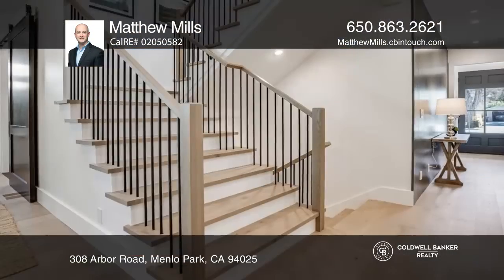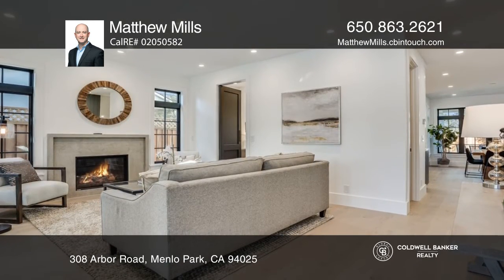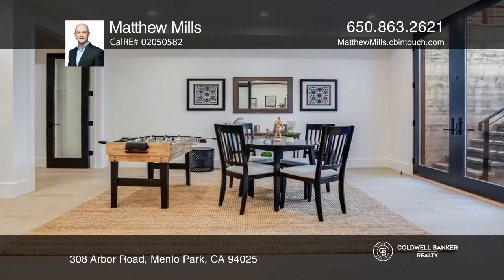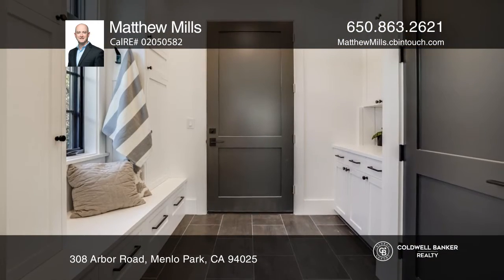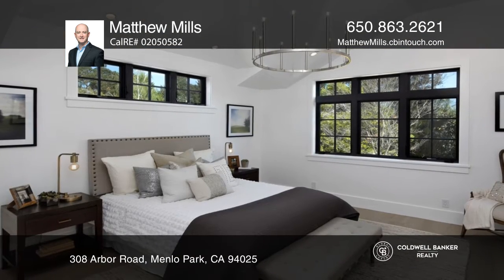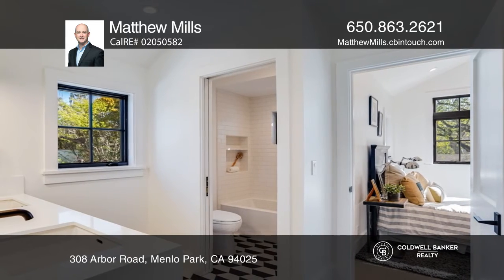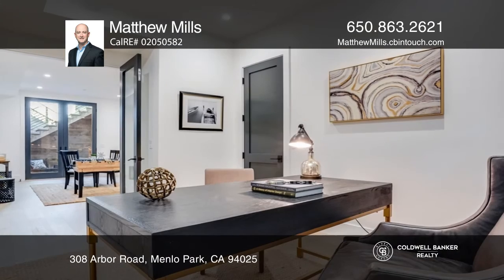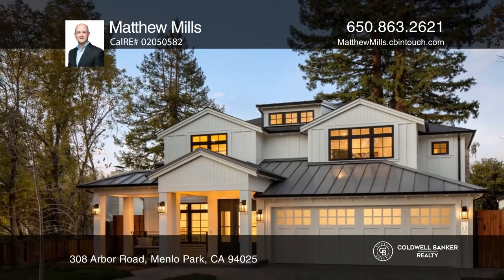308 Arbor Road Menlo Park, CA | ColdwellBankerHomes.com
308 Arbor Road, Menlo Park, CA

Immediately feel at home in this beautiful, newly constructed three-story home on a tree-lined street in the treasured neighborhood of Allied Arts. You will appreciate this friendly, amazing location with its outstanding schools, two nearby playgrounds, a soccer field and tennis courts all within pr